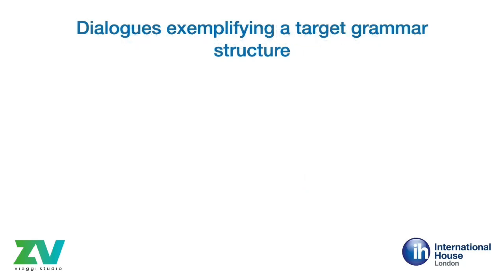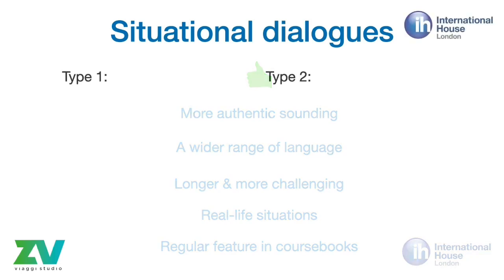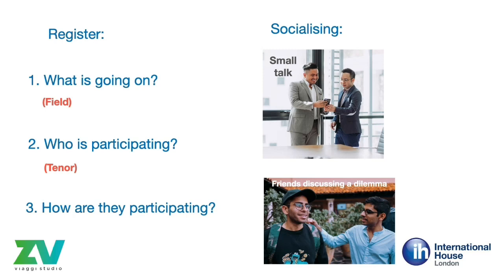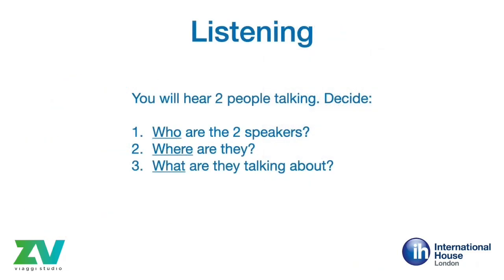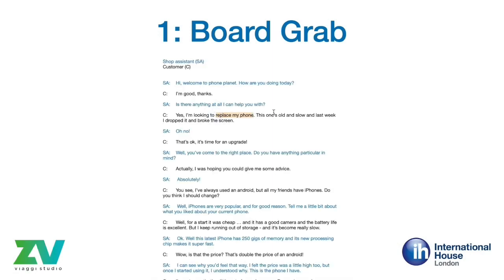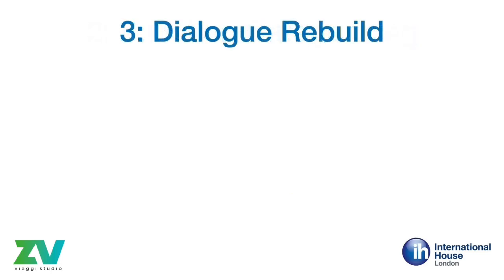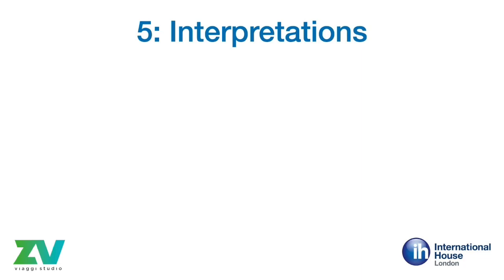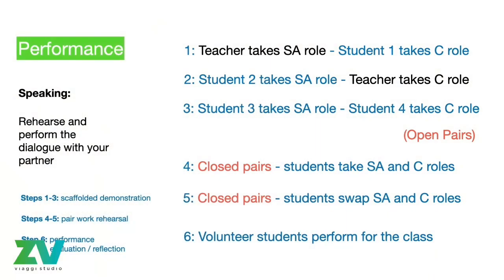Corso di aggiornamento per docenti di inglese ZV| Puntata 4: Exploiting Dialogues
I corsi saranno fruibili sulla nostra piattaforma ZV Campus, 24/24h – 7/7gg, su PC, Tablet o Smartphone, in modalità on demand, e saranno tenuti da docenti qualificati di International House London.

Puntata 4: Exploiting Dialogues

- Error correction: speaking and writing, criteria and techniques
- Phonology/pronunciation: improving phonetics and pronunciation skills
- Language development and exams skills
- Teaching skills: ideas for teaching reading and listening skills
- Teaching lexis: effective techniques for vocabulary

Zainetto Verde è un ente accreditato al M.I.U.R. per la formazione dei docenti.